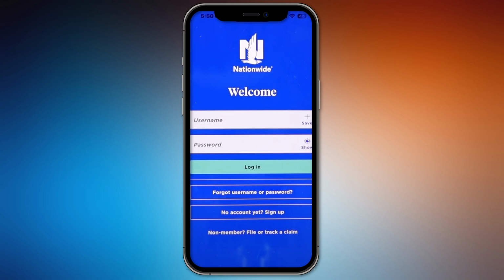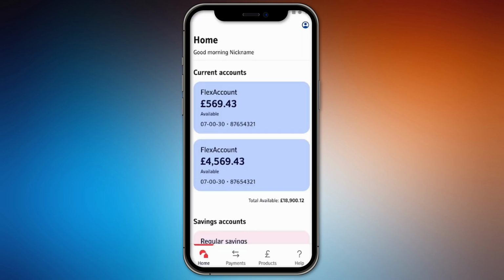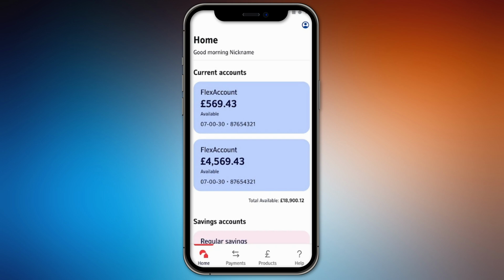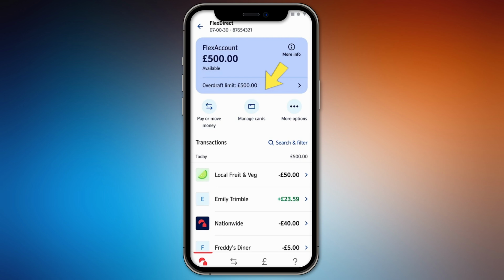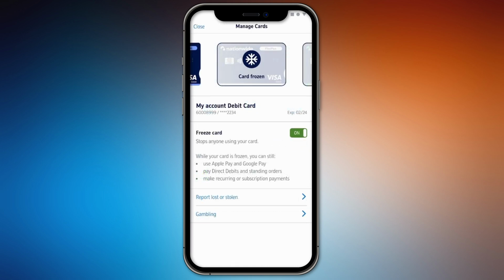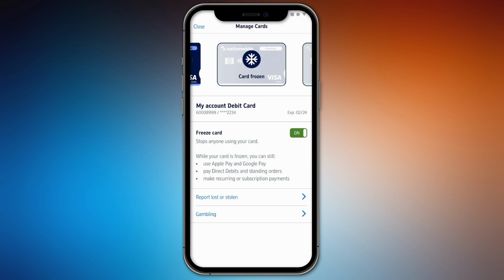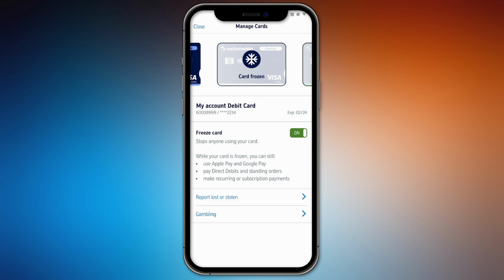How To View Card Number On Nationwide App 2025! (FULL GUIDE)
In this video I am going to show you how to view your card number on the Nationwide app in 2025 with a complete step-by-step guide. If you need to access your card details, such as your credit or debit card number, through the Nationwide app, this tutorial will walk you through the process.

0:00 INTRO
0:05 TUTORIAL